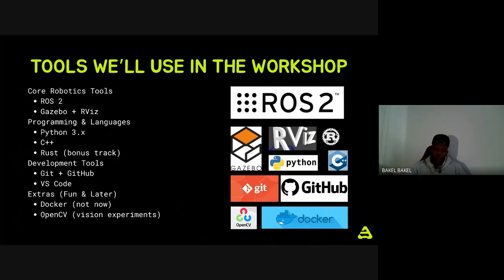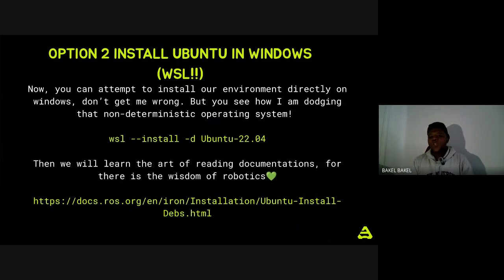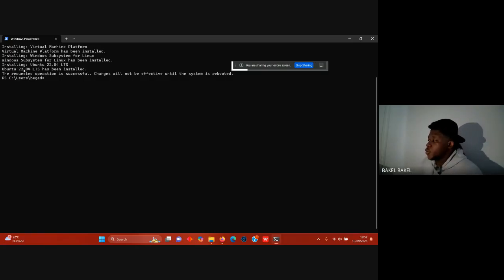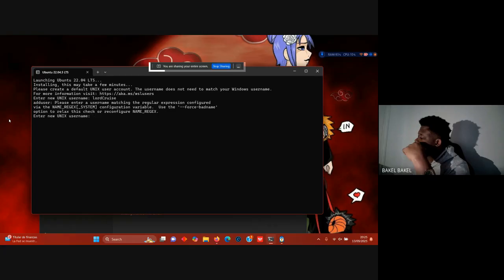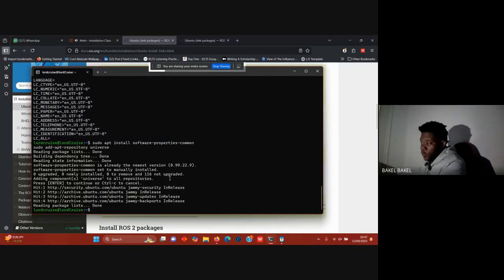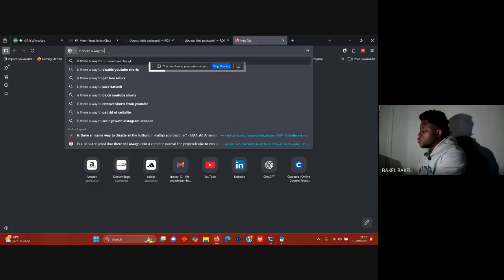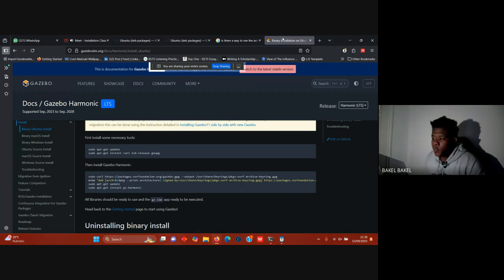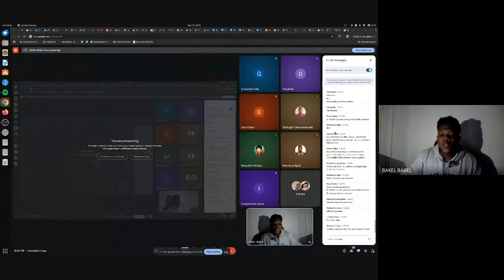Installation Class 1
About Video:
The video is the first installation class focusing on setting up the necessary tools for robotics, primarily on Windows using the Windows Subsystem for Linux (WSL).

Key Topics and Tools:

Main Tools: The workshop will use ROS 2, Gazebo, and RViz.

ROS 2 (Robot Operating System 2): Organizes robot software into components called nodes.

Gazebo: A simulator that allows for testing robot operations in a software environment without physical limitations.

RViz: A visualization tool that allows users to see things like maps, environments, and how robot parts connect.

Programming Languages: Python (version 3.x) and C++ will be used, with Rust being an optional language.

Development Tools: Git, GitHub, and VS Code are recommended.

Extras: Docker and OpenCV. OpenCV is used for computer vision, allowing a robot to "see" and identify objects and colors.

Docker: Explained as a container or a "portable operating system". It is often used in trainings to provide a pre-made environment. The speaker, however, prefers that attendees learn to set up the environment themselves to gain intricate understanding.

Operating System Discussion:
Linux is King: Linux is the common OS in robotics. The speaker explained that Microsoft Windows prioritizes "grace" and robust fail-safe mechanisms, which take up significant resources. In contrast, Linux allows for real-time and low-level access to the kernel, making things faster and more efficient for robotics.

ROS History: ROS was developed by Willow Garage starting in 2007 to create a standardization for robotics. They chose Linux because it is free (open-source), unlike Windows which requires a paid license. While ROS now exists for Windows and Mac, it has serious limitations.

Installation Options:

Option 1 (Linux): Switching entirely to Linux or using dual boot (Windows and Linux). This is recommended for those committed to long-term robotics work.

Option 2 (Windows Subsystem for Linux - WSL): Installing Ubuntu inside Windows. This is the focus of the current installation class. WSL allows users to install Ubuntu and then ROS on Windows.

Option 3 (Direct ROS on Windows): Installing ROS directly on Windows. The speaker warns against this due to limited support and difficulty finding solutions when issues arise.

Mac Users: Mac is not typically the go-to option for robotics. Mac users may require a special, tailored approach, potentially using a Docker container, because the necessary animation rendering tools (QT OpenGL) are not well supported.
Installation Walkthrough (WSL on Windows):

The speaker walked attendees through the installation of WSL and Ubuntu. The first command provided was: WSL install -d Ubuntu 22.04.
This process installs the virtual machine platform, WSL, and Ubuntu 22.04.
The speaker advised attendees to reboot their system after the first stage is complete.
After rebooting, Ubuntu should launch and prompt the user to create a password.
Class Logistics:
Attendees were asked to keep their mics muted, use the chat box for questions, or use the "raise your hand" option.
The speaker recommended having a note open because the class would discuss concepts new to some.
All slides, codes, and materials will be shared and can be used and shared freely.